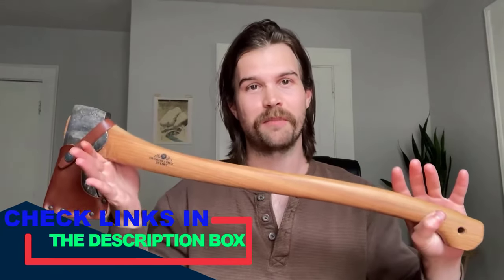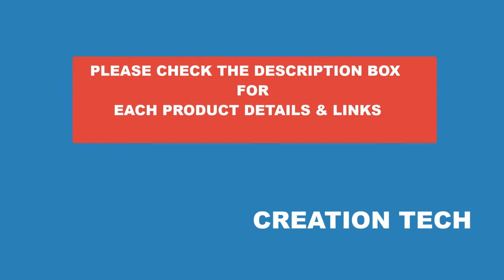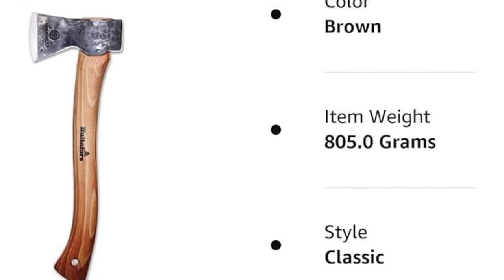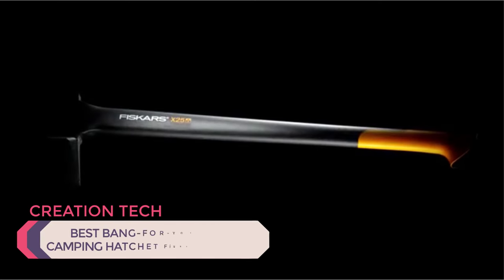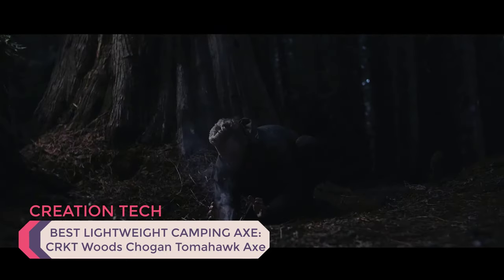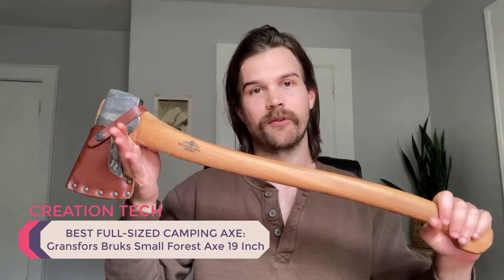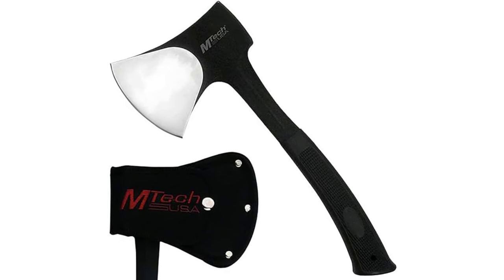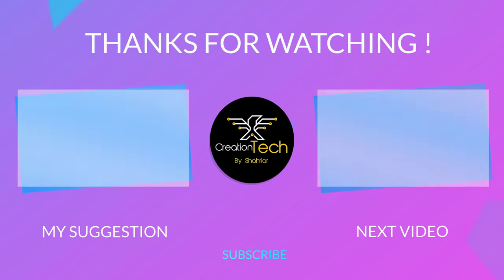✅ Top 6: Best Camping Hatchets and Axes of 2024, Tested by Experts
Best Camping Hatchets and Axes ~Top 6 Products Link ~Amazon
Number 1. BEST PREMIUM CAMPING HATCHET: Hultafors Hultan Trekking Outdoor Hatchet
Number 2. MOST VERSATILE CAMPING AXE: Estwing Sportsman's Axe
Number 3. BEST BANG-FOR-YOUR-BUCK CAMPING HATCHET Fiskars X7 Hatchet
Number 4. BEST LIGHTWEIGHT CAMPING AXE: CRKT Woods Chogan Tomahawk Axe
Number 5. BEST FULL-SIZED CAMPING AXE: Gransfors Bruks Small Forest Axe 19 Inch
Number 6. BEST BUDGET CAMPING AXE: MTECH USA Camping Axe